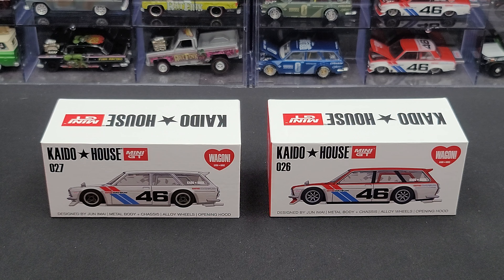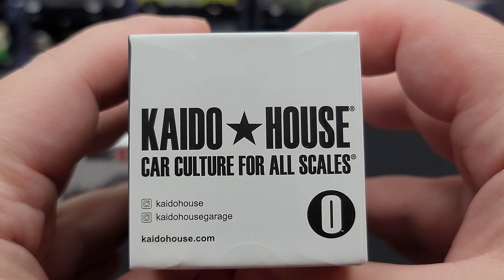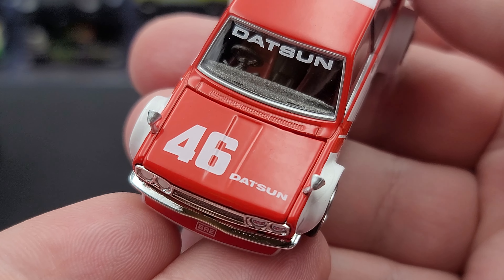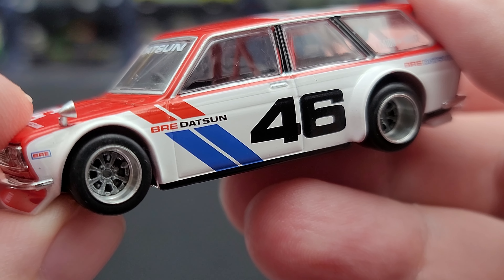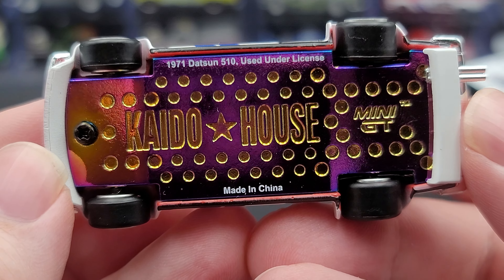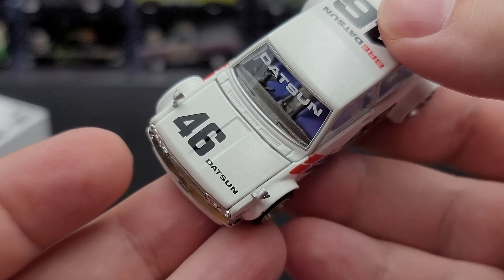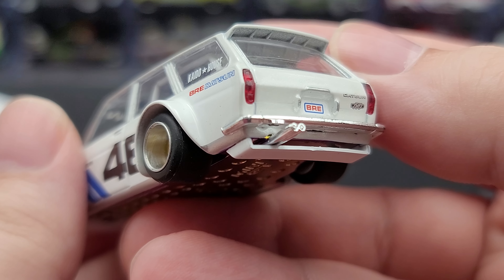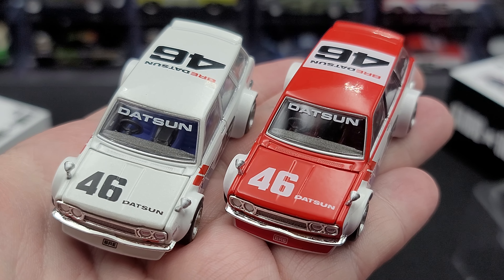KAIDO☆HOUSE x MINI GT BRE Datsun 510 Wagon V1 & V2 Die-cast Review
Review  - KAIDO☆HOUSE x MINI GT BRE Datsun 510 Wagon Version 1 & 2 Die-cast.